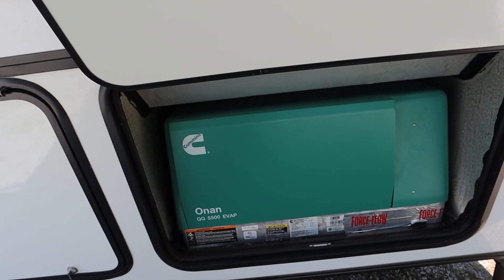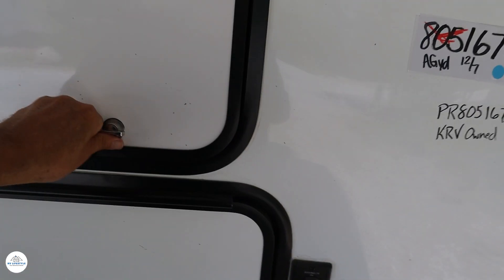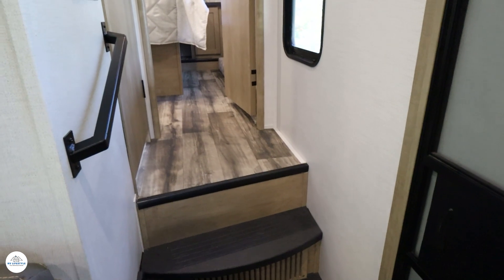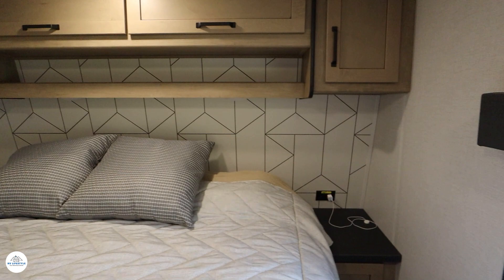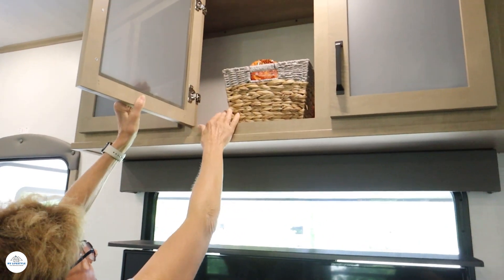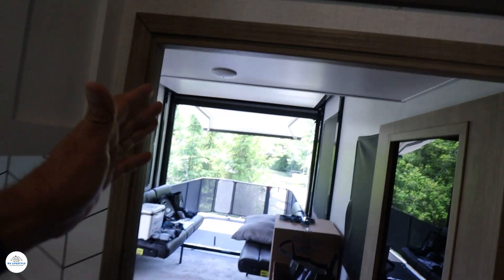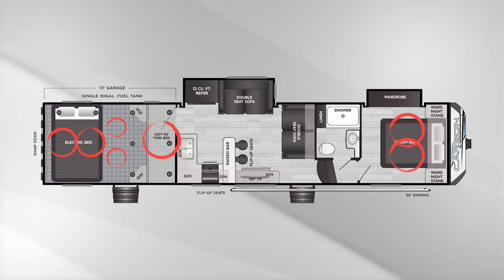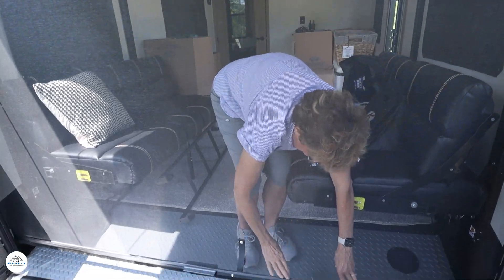Keystone Carbon Toy Hauler - Full Tour!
We recently checked out a brand new Keystone RV Carbon 360 toy hauler for a few days. This is a prototype of an all-new Carbon floorplan that will start shipping this fall. Designed to give hauler buyers a shorter, lighter option, the dual-axle Carbon 360 clocks in just over 40' with a big 13' garage. Here's our review. The unit we tested is expected to retail for about $100K.